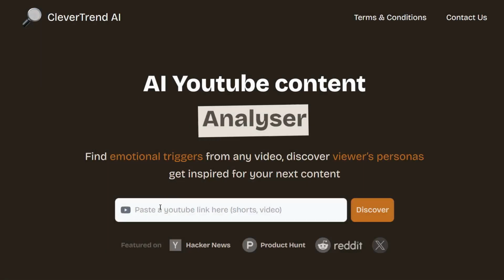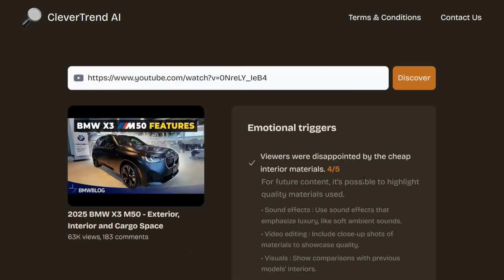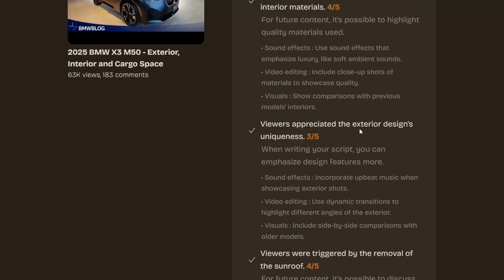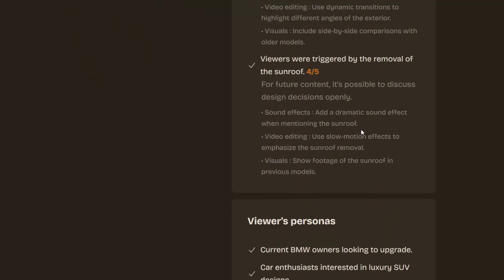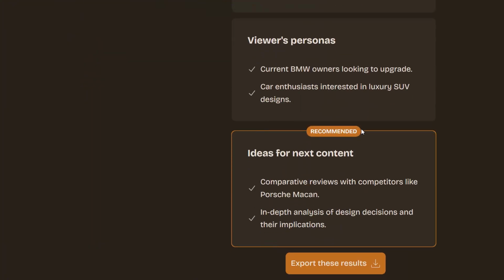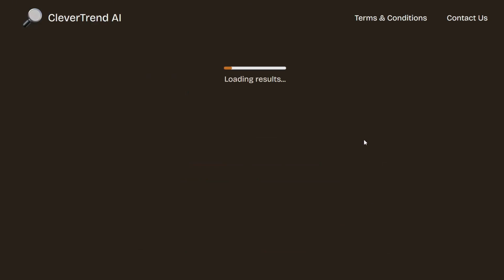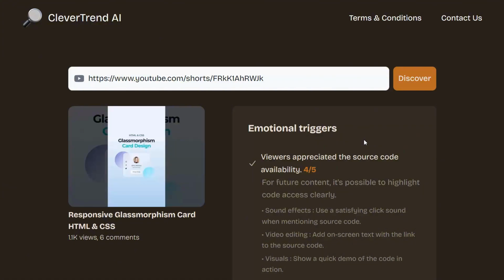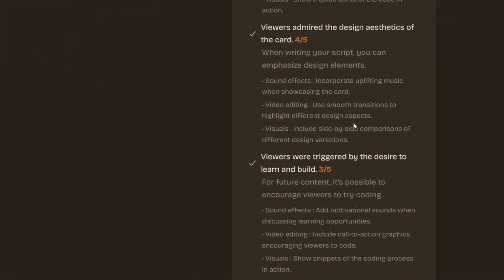This Free AI Reveals What Your YouTube Viewers REALLY Think!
Want to create YouTube videos that get views and engagement?

This video reveals a powerful FREE AI tool that analyzes any YouTube video (even Shorts!) to reveal what your audience REALLY thinks.

Discover how to use AI to understand emotional triggers, get content ideas, and grow your channel.

What did you think about the AI Youtube Content Analyzer?